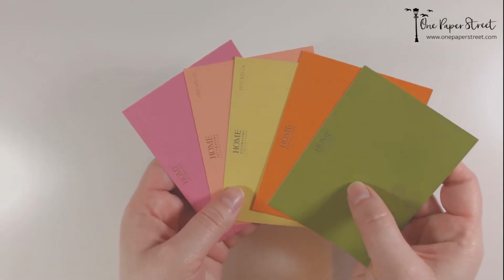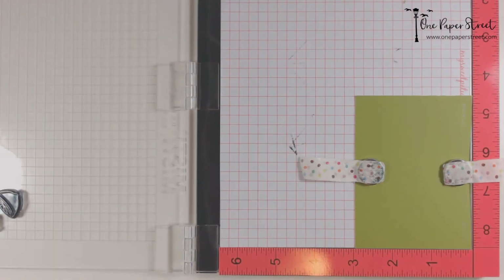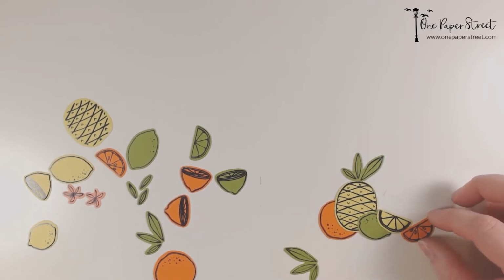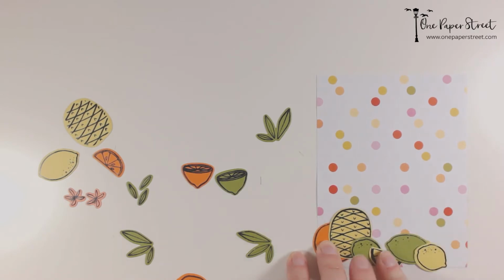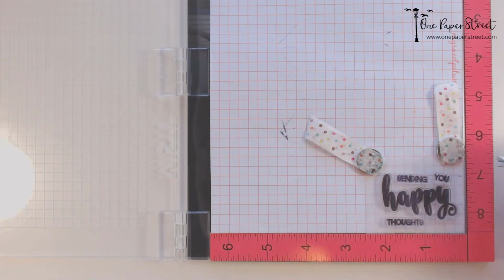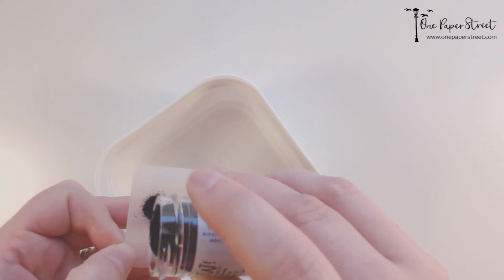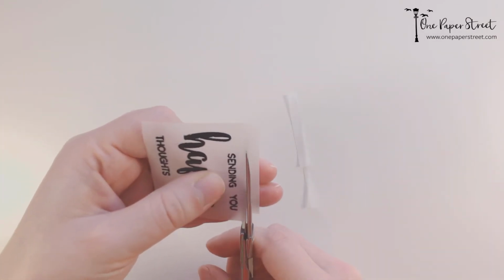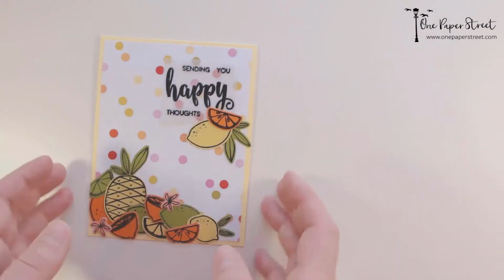Sending Happy Thoughts | Card Making with Paint Samples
ONE PAPER STREET BLOG

MATERIALS USED
Whaline 4 Pieces Stamp Blocks

EK Tools EK Scoring Board 12x12

Feather No.55 Switch-Blade Shear, 5.5 Inch

Fiskars Recycled Bypass Trimmer, 12 Inch

Trim Slant Tip Tweezers

Tsukineko StazOn Solvent Ink Pad - Jet Black

Recollections Cardstock Paper, Essentials 20 Colors

Spellbinders - Happy Sentiments Stamp Set

Wow! Embossing Powder - Super Fine Back and White Set

Uchida Embossing Heat Tool with Stand

Tombow MONO Aqua Liquid Glue

Scrapbook Adhesives Initially Repositionable Mounting Squares

TUTORIALS
I started this card by first going to the hardware store to pick out my paint samples. I tried to find a nice mix of complementary and contrasting colors. I ended up using a lovely luscious lemon, tart orange, banana leaf, and a peach mimosa color.

I had these super fun Summer Citrus stamp and die sets from WPlus9 Design Studio Stamps, so I decided that I would make a fruit-themed card.

I started with my yellow paint sample and placed it on my Misti stamping tool. Next, I put any fruit stamps that I wanted to be yellow, over top of the swatch After picking those stamps up with my Misti stamping tool and pressed StazOn solvent ink onto them. StazOn works well with non-porous surfaces. Most other inks would not dry properly on a slick surface. Then, I stamped the images down, making sure that they were clean and crisp. After that, and moved to the next sample. I repeated these steps until each paint sample had been stamped on.

Next, I grabbed my Sizzix Big Shot and placed each paint swatch on the machine. I put the corresponding dies over top of each stamped fruit image and taped them down with washi tape so they wouldn't move as I ran them through the cutting process.

After they were all cut out, I started arranging the die cuts. Once I had a rough idea of my design, I laid washi tape on the front of the stamped images so that I could flip them over and add tape to the back of the die cluster. I used double-sided mounting squares on the back of the fruit.

I cut a sheet of polka dot cardstock to be 4' x 5.25' inches in size and placed the fruit cluster at the lower left-hand side of the cardstock.

Next, I created the sentiment. I chose the words "sending you happy thoughts" from the spellbinders stamp set. I used clear embossing ink to stamp the sentiment onto a small sheet of vellum. When you do this at home, I recommend using some sort of powder tool before you stamp your embossing ink to remove any static.

Once the embossing ink was in place on the vellum, I sprinkled black embossing powder onto the ink and melted it with my heat setting tool. It really made the sentiment pop, and I love the way it turned out. After that, I trimmed a sheet of light yellow cardstock to be 8.5' x5.5' inches, then scored it and folded it in half to make an A2 sized greeting card base. I stuck my background with the fruit on it to the yellow card base.

Lastly, I took a few leftover pieces of fruit and arranged them to fit on the lower right-hand side of the sentiment. I put a mounting square and a little liquid glue on the vellum behind the words and stuck the friendly greeting to the card base.